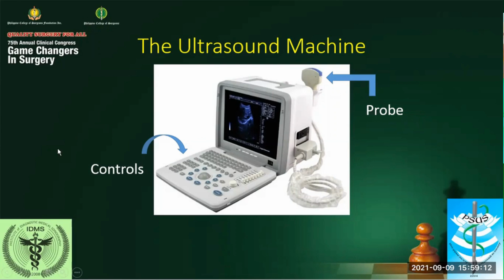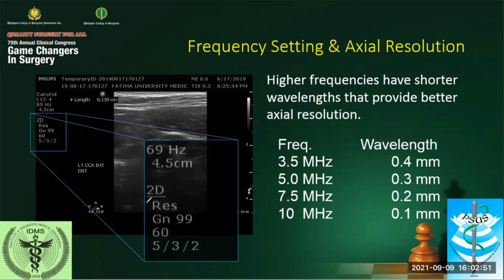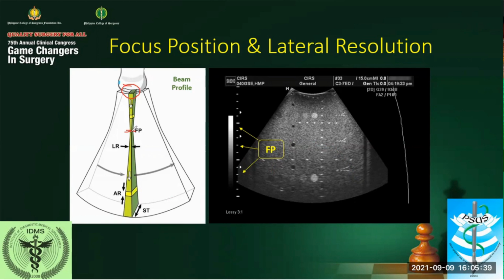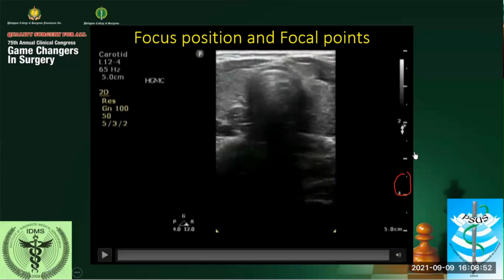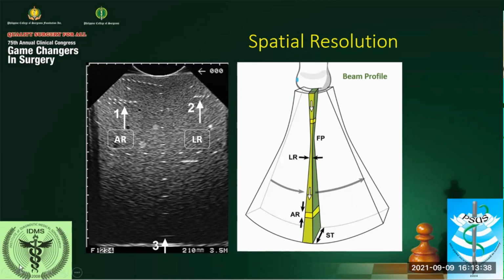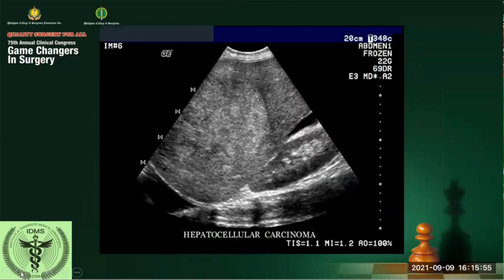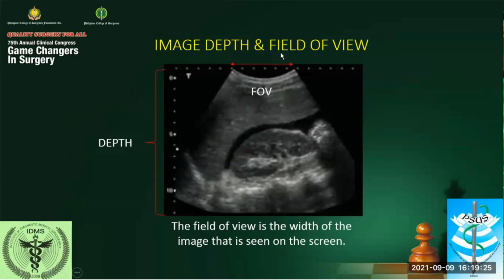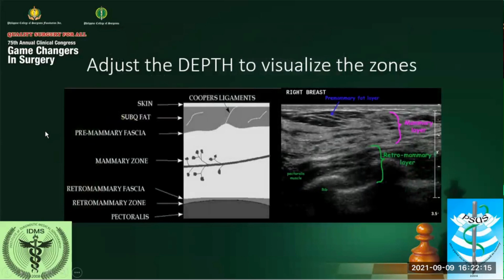Instrumentation & Knobology Part 1